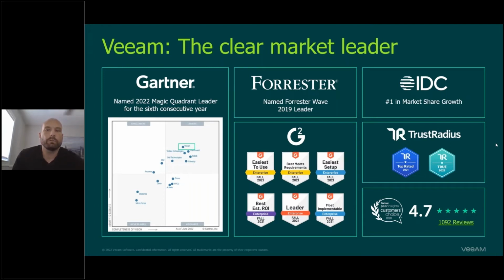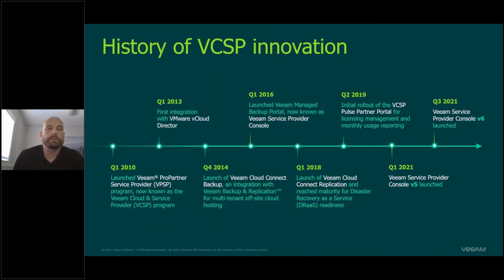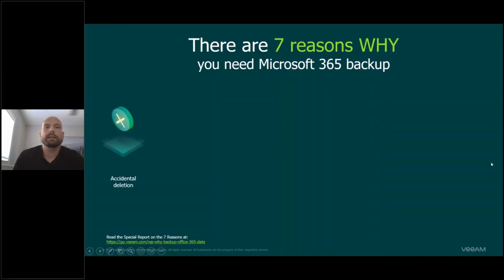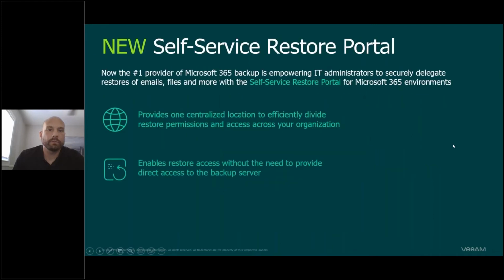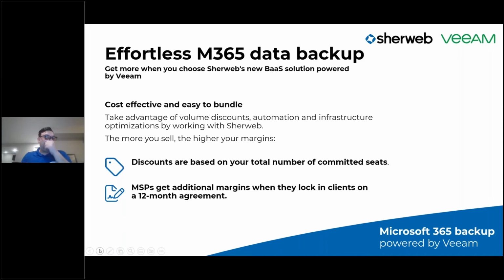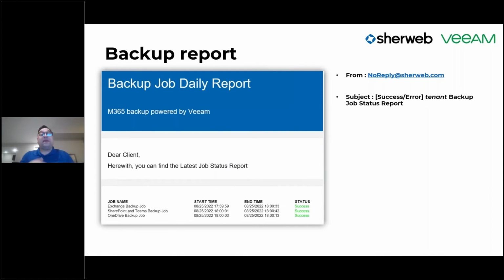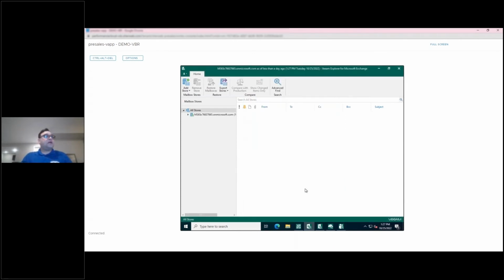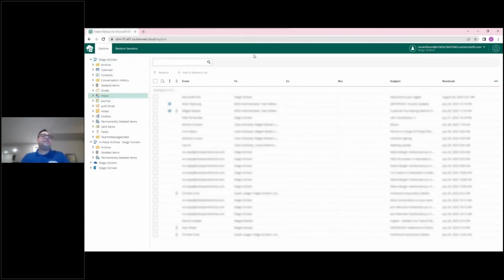Meet Microsoft 365 backup powered by Veeam - BaaS the works for you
Timestamps:
0:00 – 1:39 – Introduction
1:39 – 2:01 – Agenda
2:01 – 15:09 – Veeam: Introduction to M365 backup
15:09 – 17:07  – Meet Sherweb’s new BaaS solution: Microsoft 365 backup powered by Veeam​
17:07 – 17:57 – Cost effective and easy to bundle
17:57 – 19:13 – Celebrate the launch with 2 months free!
19:13 – 21:03 – Onboarding process
21:47 – 28:00 – Demo
28:00 – 46:52 – Q&A
46:52 – 49:07 – Conclusion
Learn about Sherweb's new Backup as a Service (BaaS) solution that harnesses Veeam’s proficiency and capabilities in backup, recovery and data management to deliver a simple and complete way to backup and recover Microsoft 365 data—including Exchange Online, SharePoint Online, OneDrive for Business and Microsoft Teams—so that the data is always protected, accessible and restorable in case of disaster.